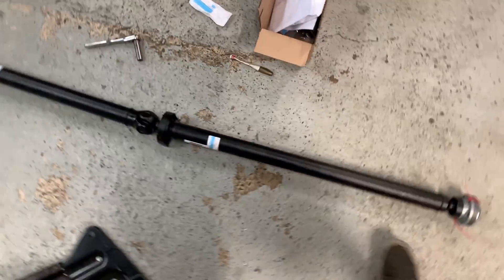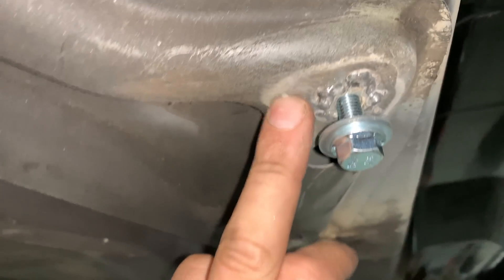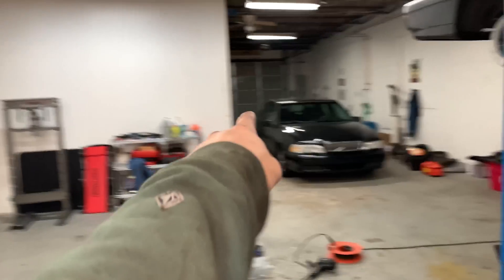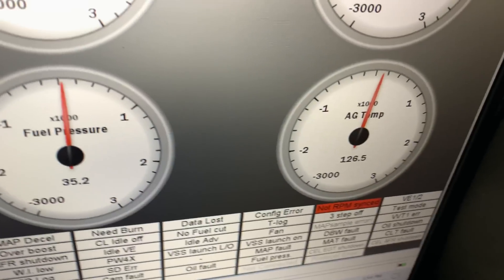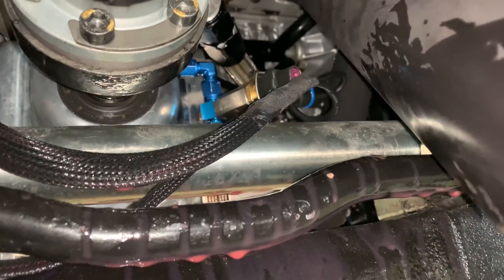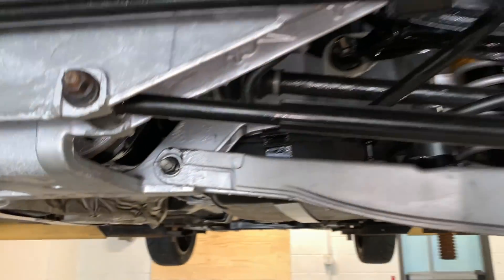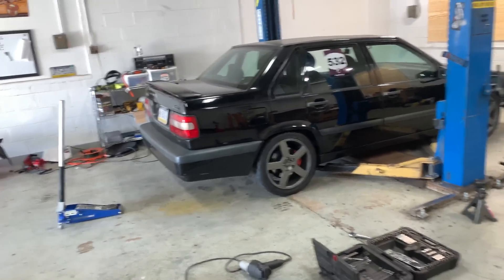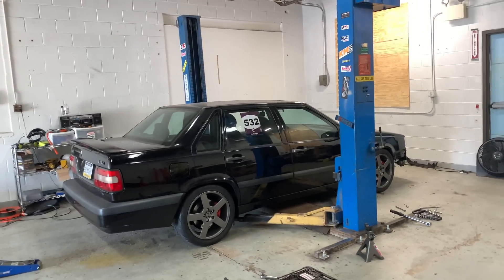Volvo 850 T-5R AWD Swap - First AWD Test (Bad VCU?)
Got the new 00R propeller shaft installed and the car driving AWD. I think my viscous coupler has gone bad as I don't get much torque transfer to the rear / takes quite some time and wheel spin to lock it up. I suspect the silicone fluid inside has dried up. Also gets very hot (300F+). Most likely going to weld it and lock the system full time 4WD (50/50).